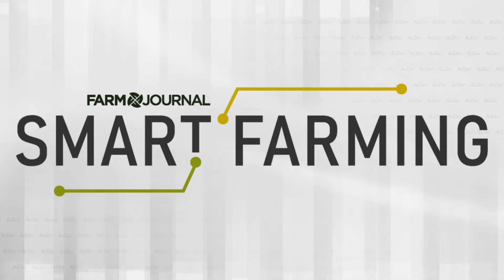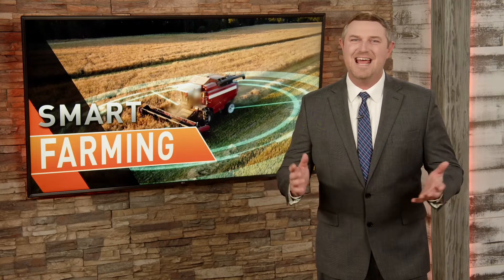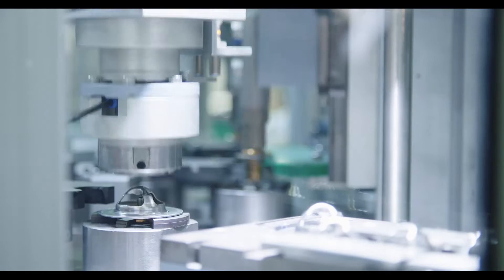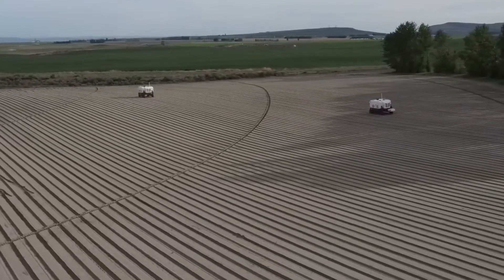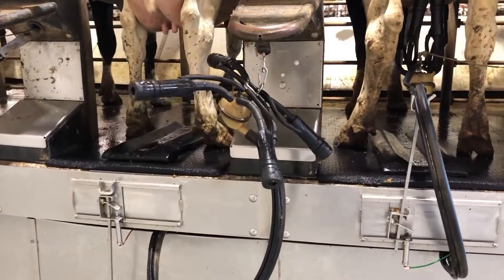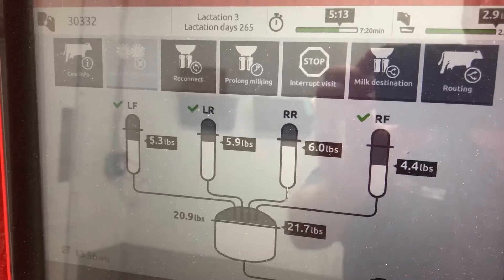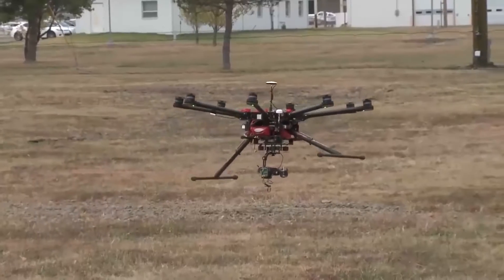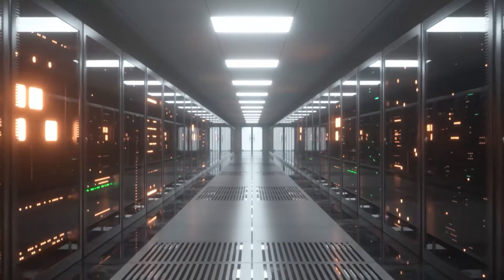Unlock Smart Farming: The Future is Now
From drones and data to sensors and science, Smart Farming is a persistent management strategy that empowers farmers to collect, visualize and confidently act upon relevant insights. In turn, farmers can optimize efficiency and resources despite environmental uncertainties and remain resilient in the production of food, feed and fiber.